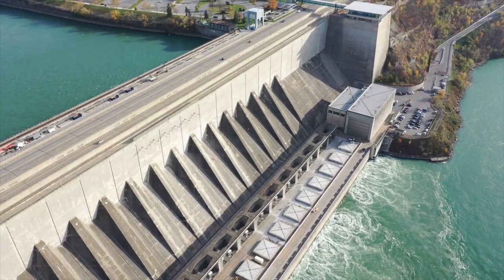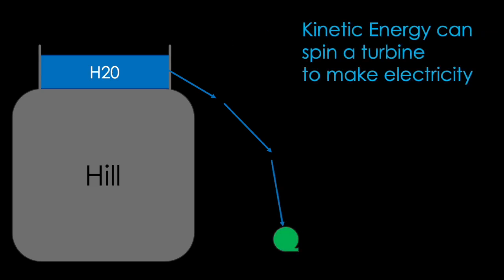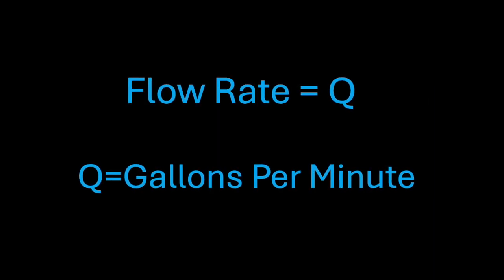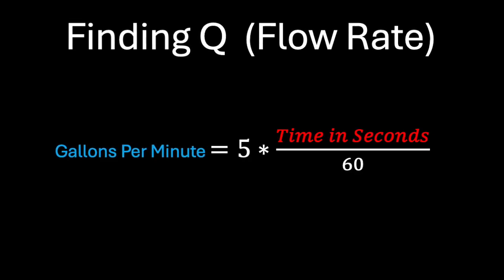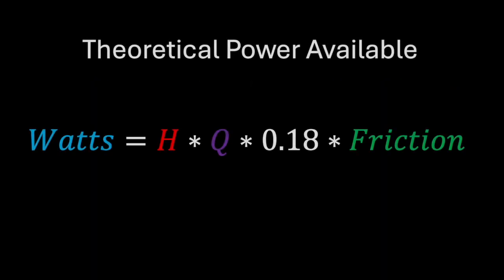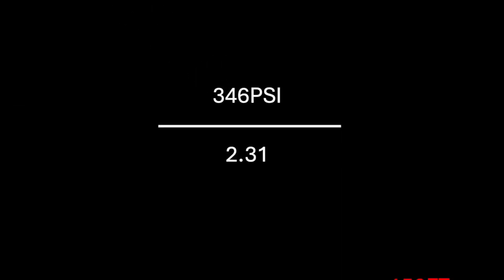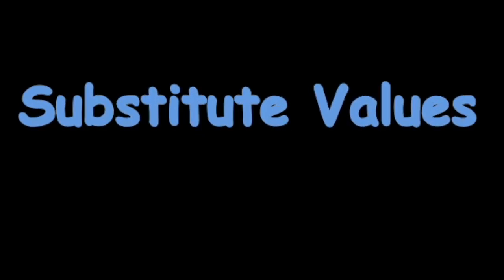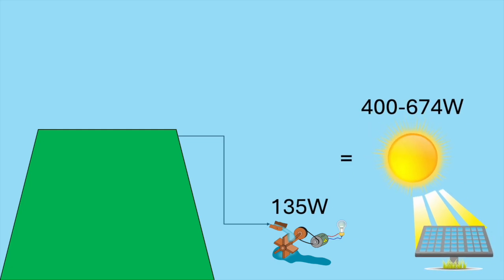DIY Hydro Generator (How To Calculate Micro Hydro Power Potential)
In this video, we find the potential watt rating of a Hydro Generator. Free calculator

Micro hydro gernerators have 3-5 times the power generation of solar panels of the same wattage. This video aims to help anyone who wants to make power with a water source and a vertical drop.

There is a mistake in the video (time 3:09), in the example, the psi rating should be Height/2.31, so the PSI rating of the garden hose would be 69PSI not 346 PSI. Sorry for any confusion.